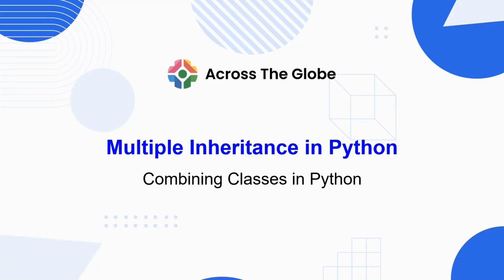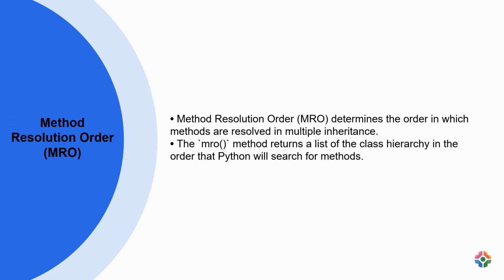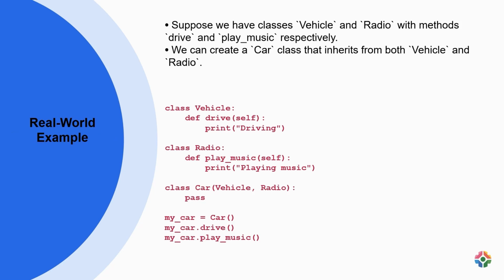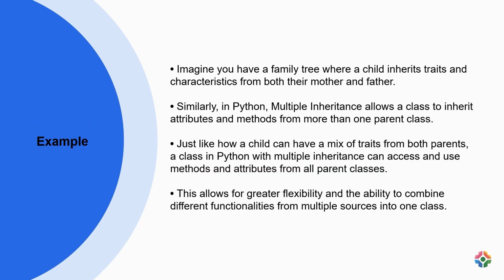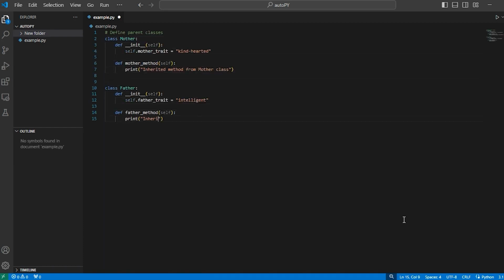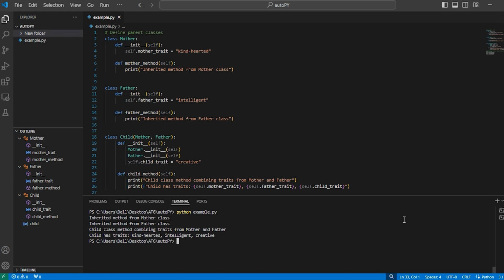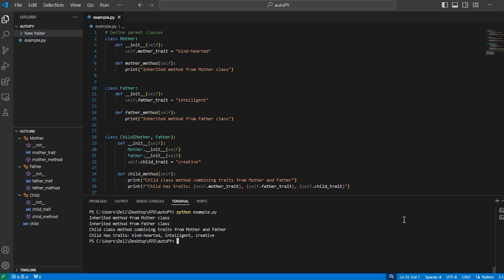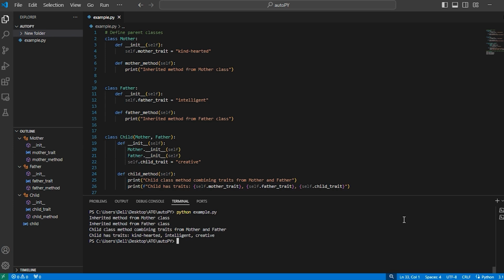Lecture 51: Multiple Inheritance in Python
In this tutorial, you will learn the basics of multiple inheritance in Python, a feature that allows a class to inherit attributes and methods from more than one parent class. This is useful for creating complex class hierarchies and reusing code across different classes.

Topics Covered:
 Basics of Multiple Inheritance in Python: Understand what multiple inheritance is and how it enables a class to inherit from multiple parent classes, allowing for more flexibility and complexity in class design.
 Syntax of Multiple Inheritance: Learn the syntax for implementing multiple inheritance in Python, where a class can inherit from multiple parent classes by listing them within parentheses.
 Method Resolution Order (MRO): Discover the concept of Method Resolution Order (MRO), which defines the order in which methods are resolved when there are multiple inheritance paths. Learn how to use the mro() method to check the class hierarchy.
 Real-World Example: See a practical example of multiple inheritance by creating a Car class that inherits from both Vehicle and Radio. Learn how to call methods from both parent classes in the child class.

Personalized Learning
 This tutorial is great for developers looking to deepen their understanding of Python's inheritance model, particularly in cases where multiple classes need to be combined. By mastering multiple inheritance, you can create more efficient and modular class structures.

Certification
 Complete this tutorial to earn a certificate that demonstrates your knowledge of multiple inheritance in Python.